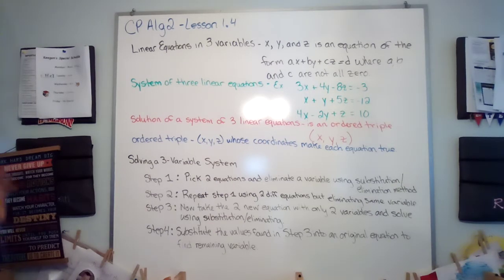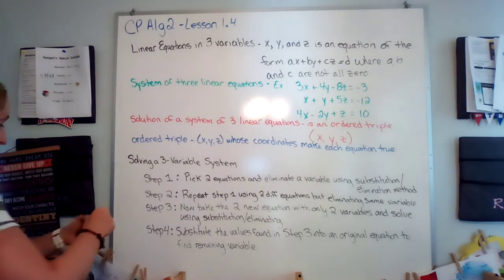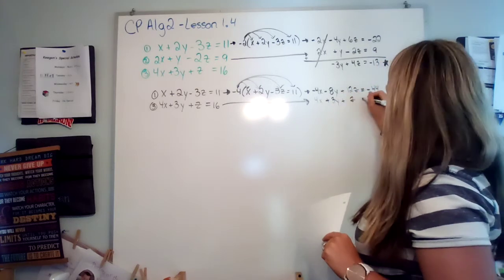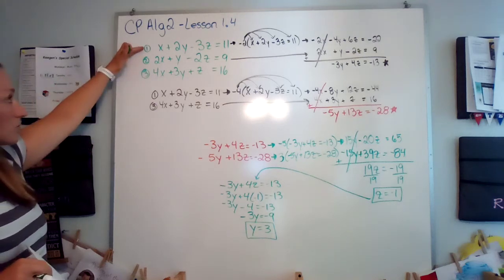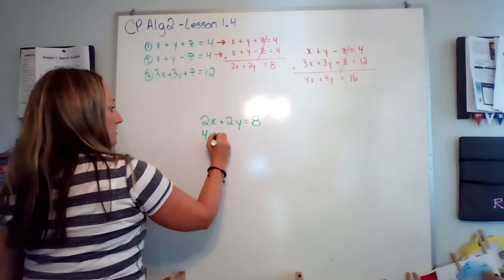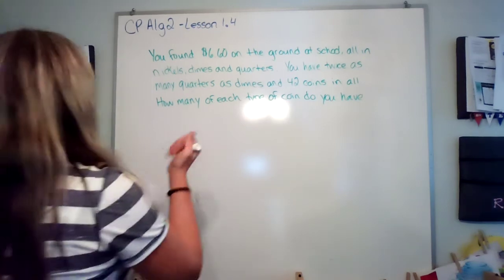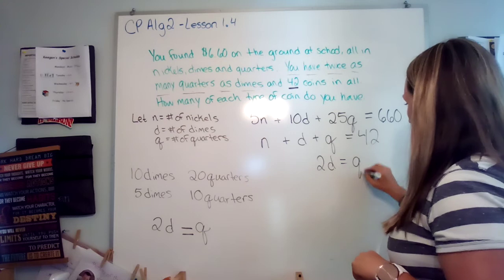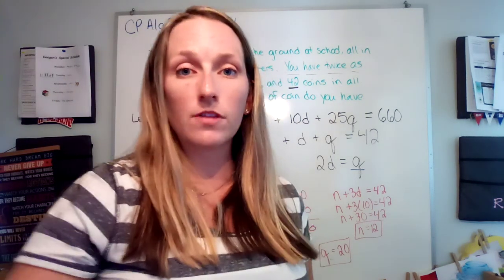CP Algebra 2 - Lesson 1.4